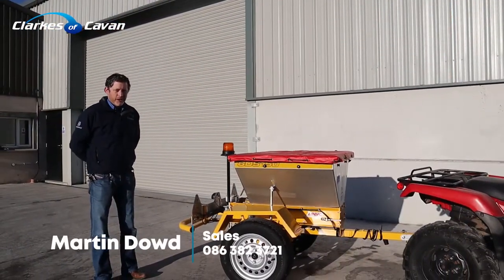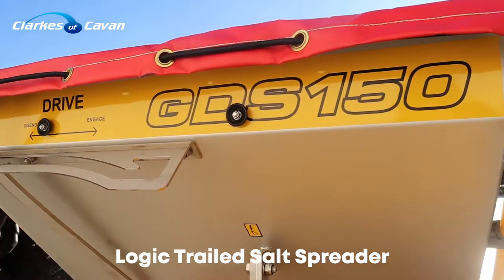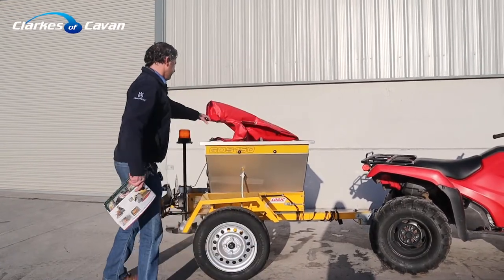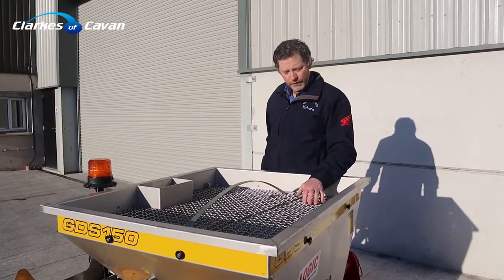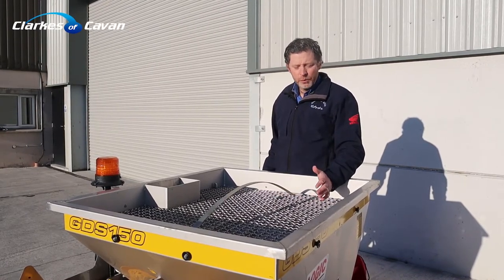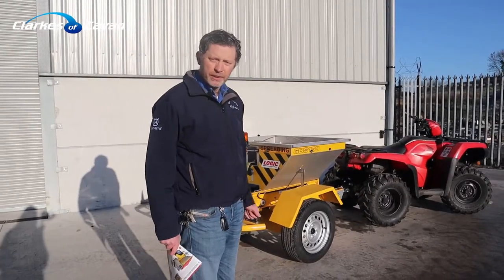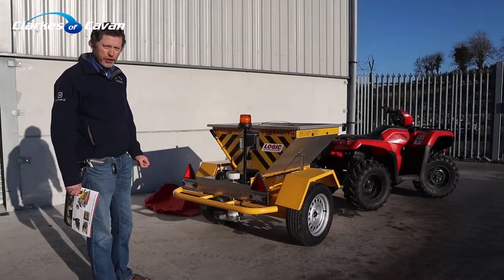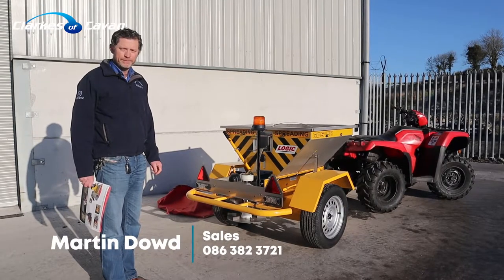Logic Salt Spreader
Have a look at our Logic Salt Spreader in detail with Martin

270 litre (approx. 335kg) hopper capacity
GVW 575kg
Unique agitation system
Floor conveyor system
1.5-12m spread width (standard gearbox)
Can cast salt to left or right
Easy to adjust sluice gate regulates flow
Stainless steel hopper/peripherals
Handles rock salt even when wet
50mm swivel tow hitch

Moynehall Retail Park, Cavan
Martin Dowd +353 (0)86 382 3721